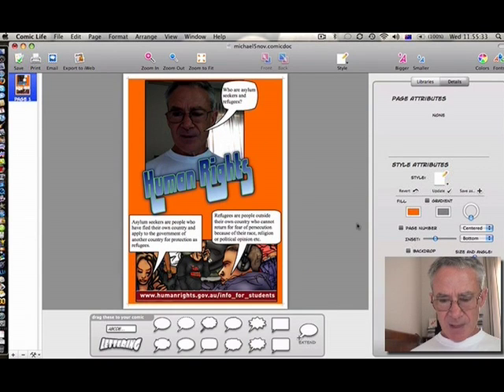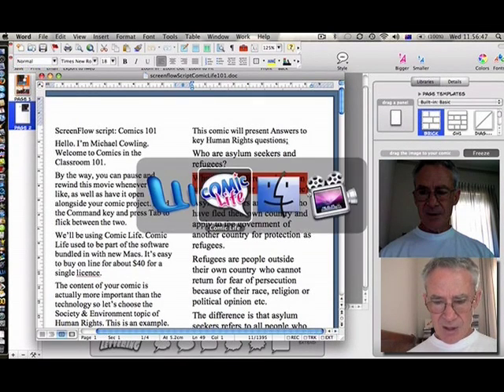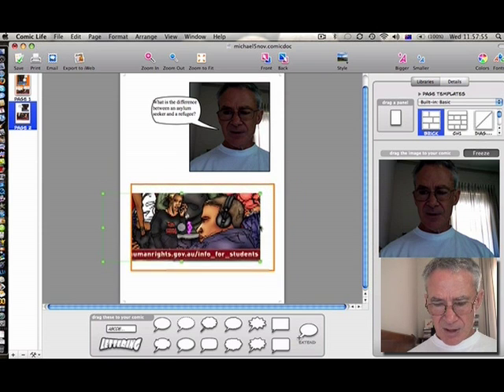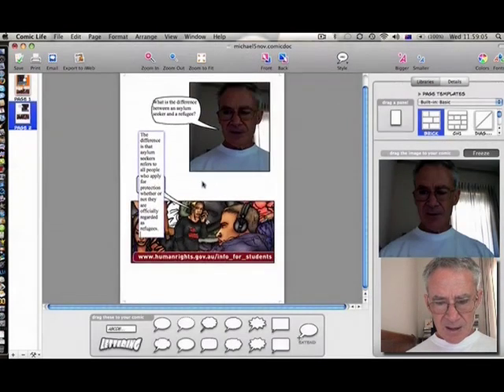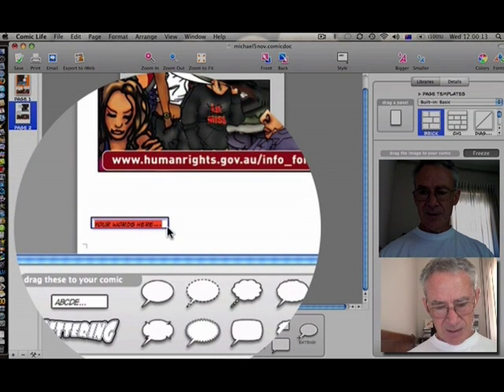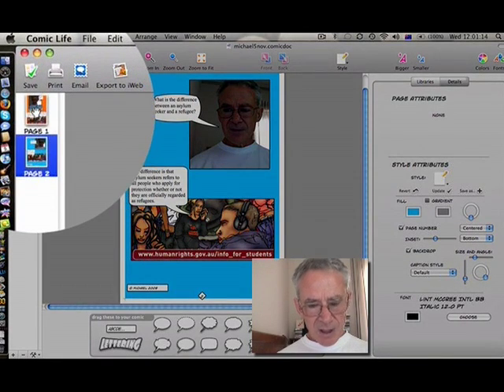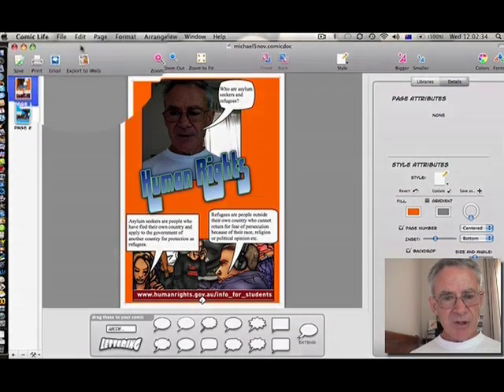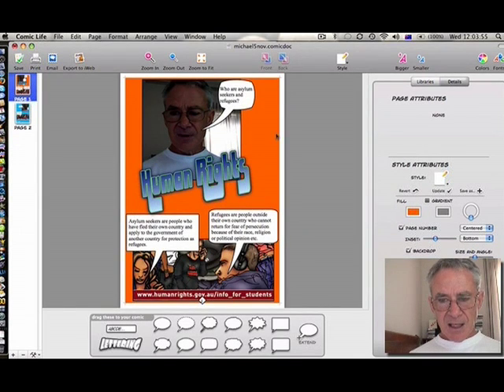Comics 101: Pt.3 - Adding pages, background colour, page num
Comics in the classroom 101: Adding pages, background colour, page numbers Part 3 of 3 parts: 1. Panels, photos & speech balloons, 2.Graphics, titles & editing.